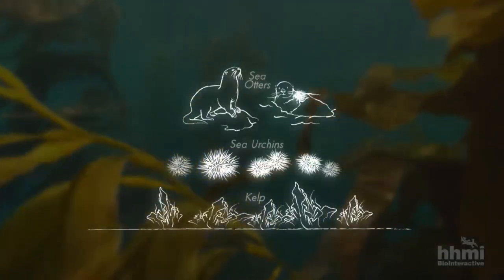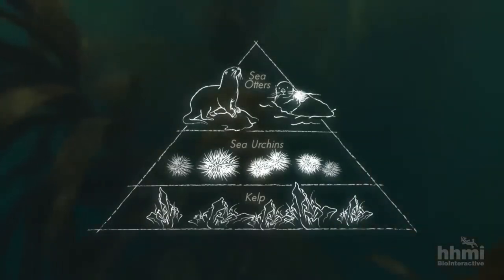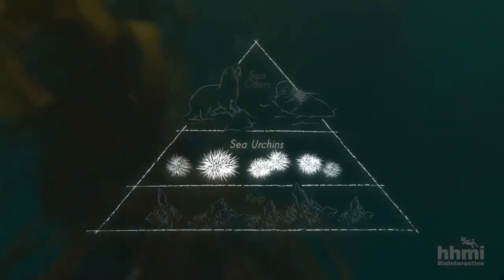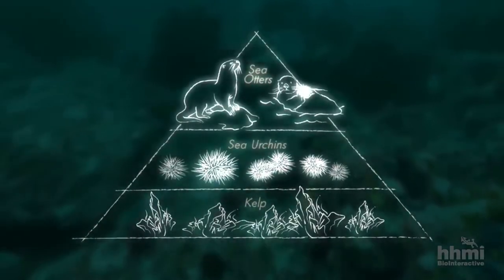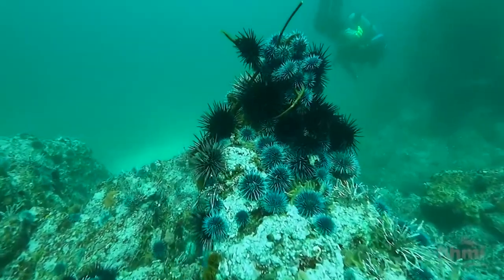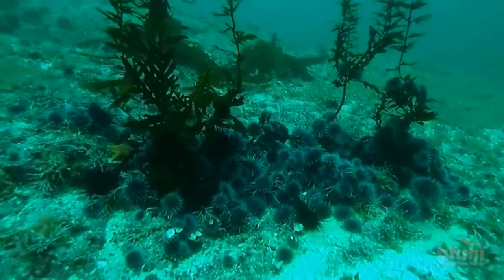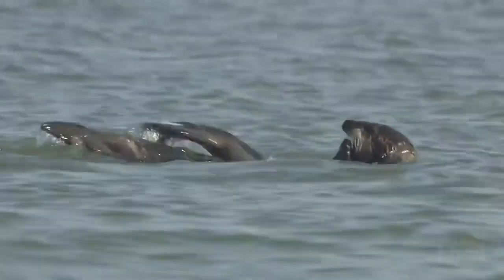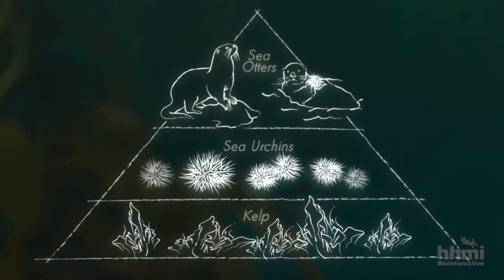Anchoring Phenomenon – Where did the otters go